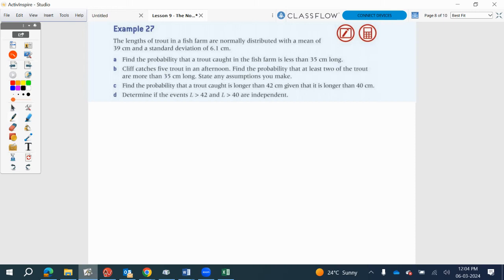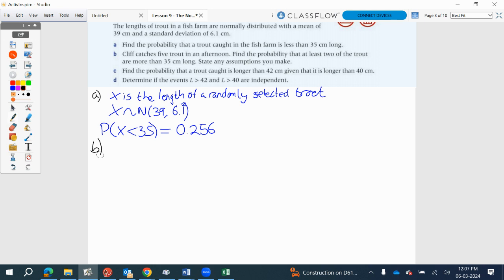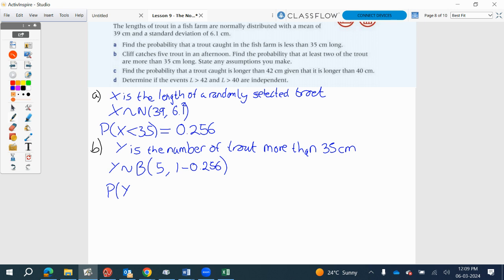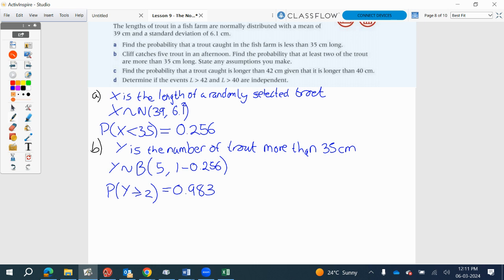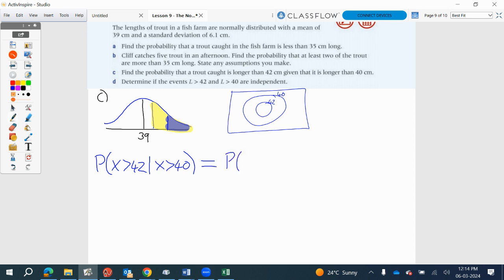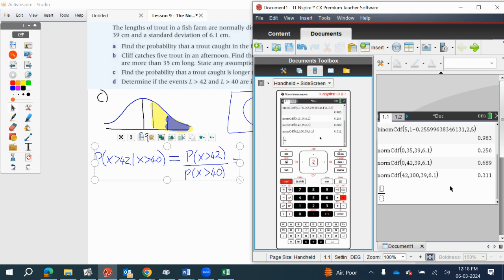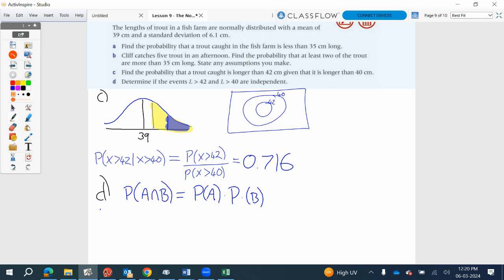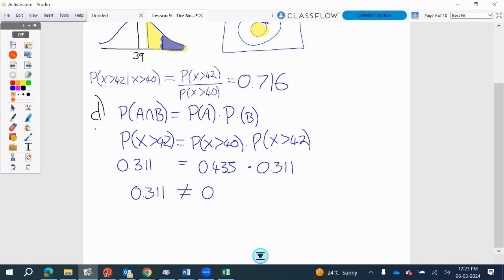AISL U5L9 Normal Distribution Q2